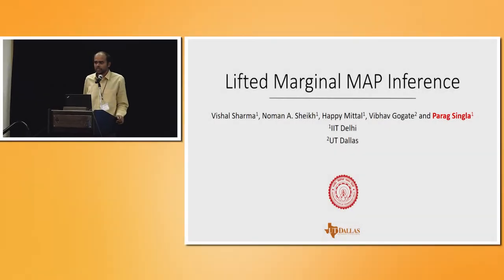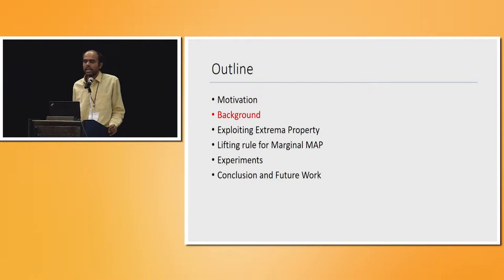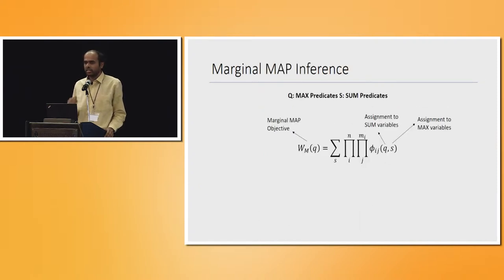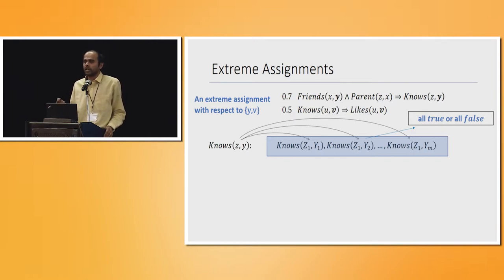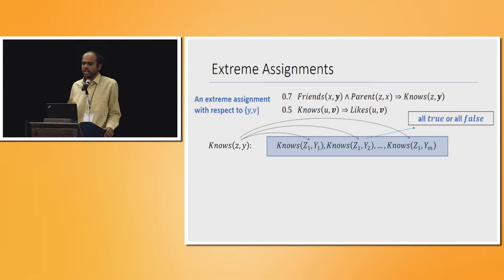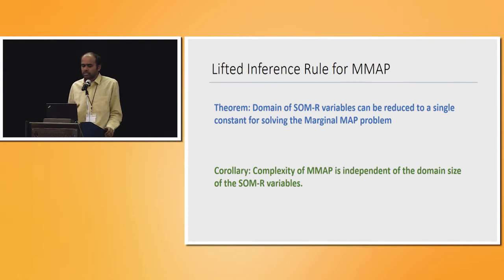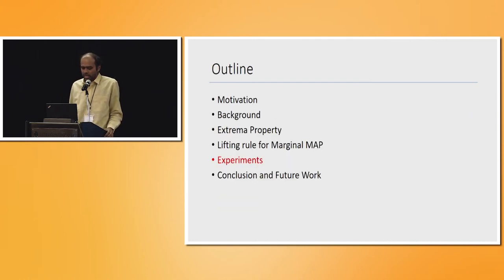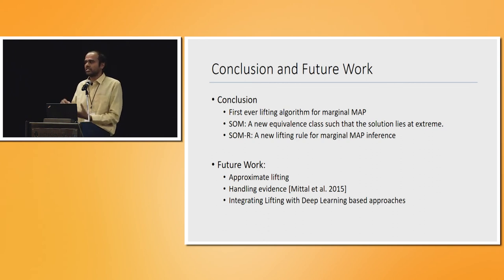13. Lifted Marginal MAP Inference